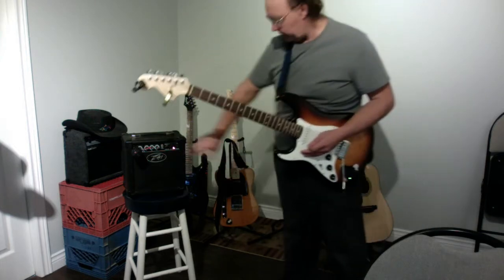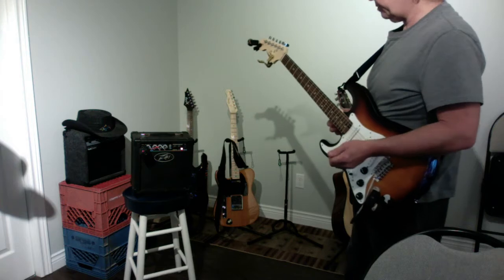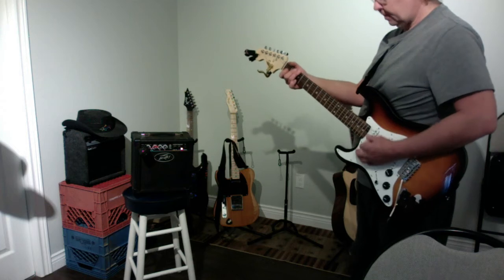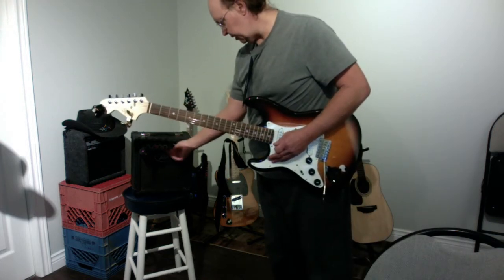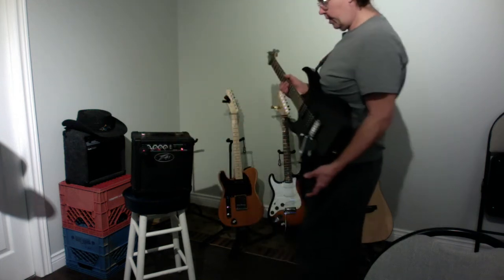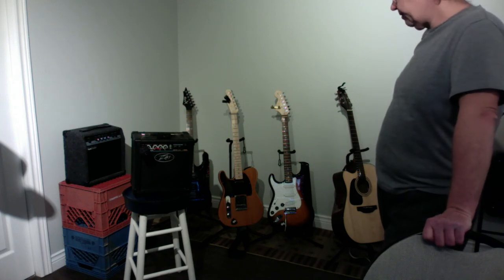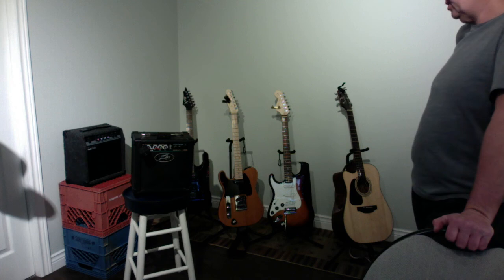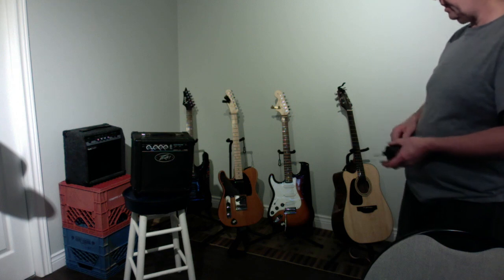Peavey Backstage 10 watt Guitar Amp Review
gota trade deal today on this little practice amp and i must say its pretty neat and its loud as hell to for 10 watts of power..